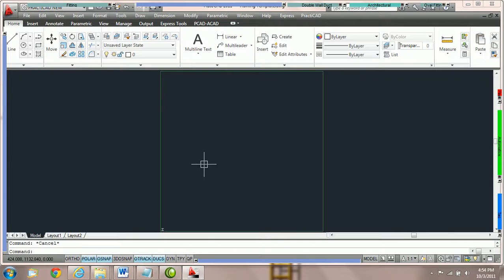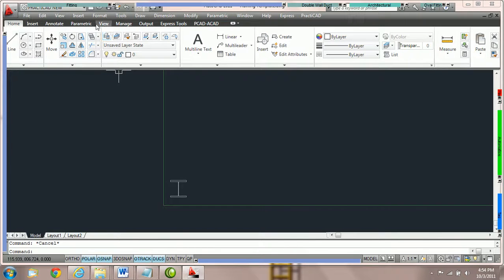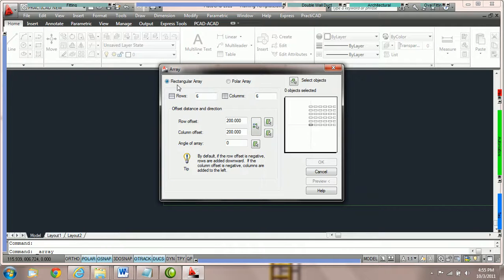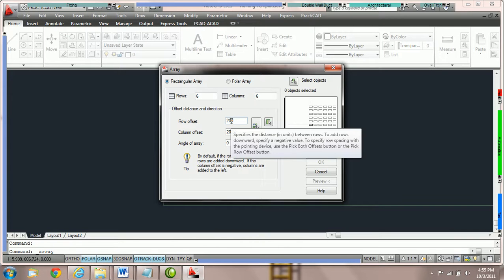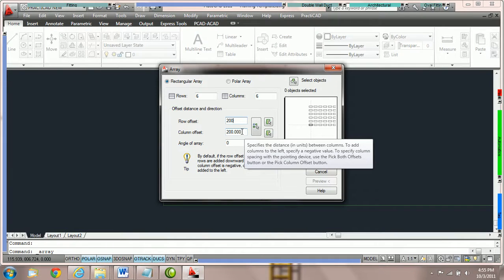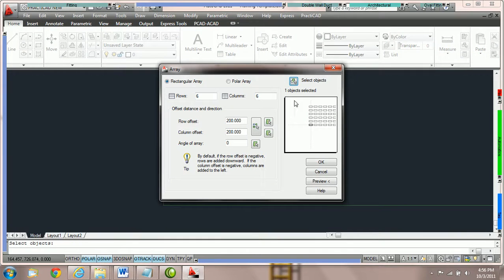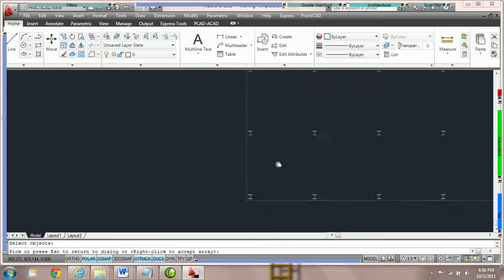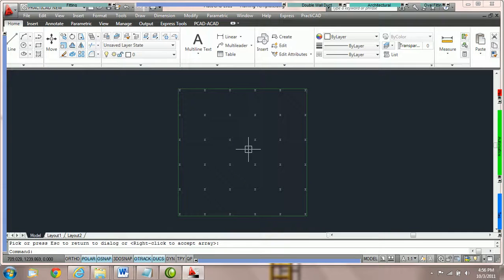03 035 Quick Tip How to Use The Array Command Columns